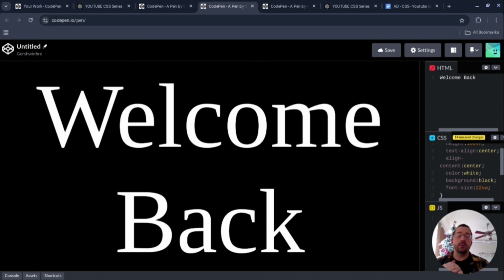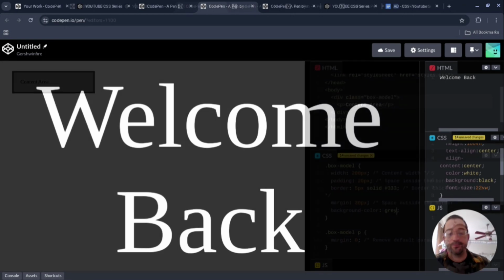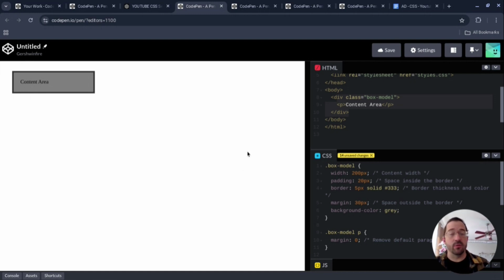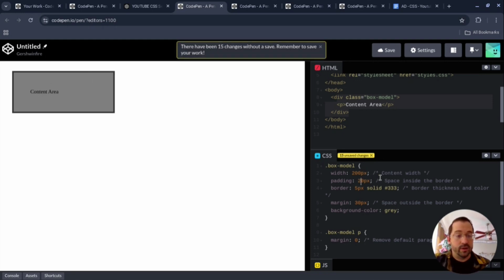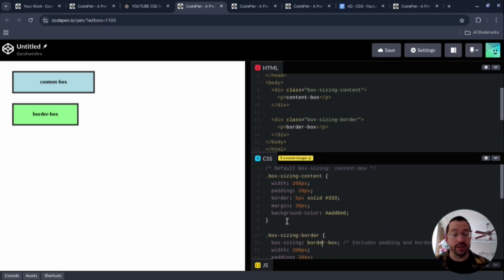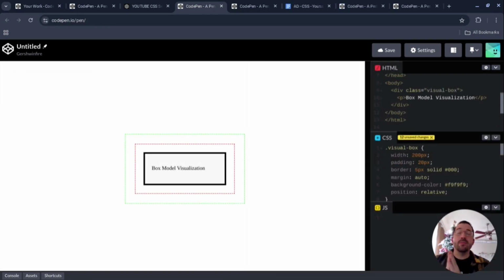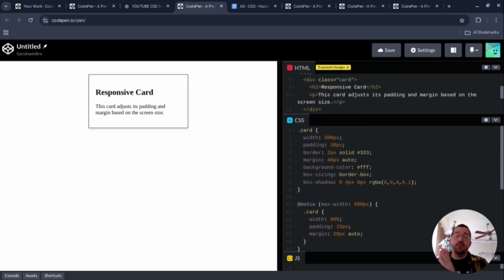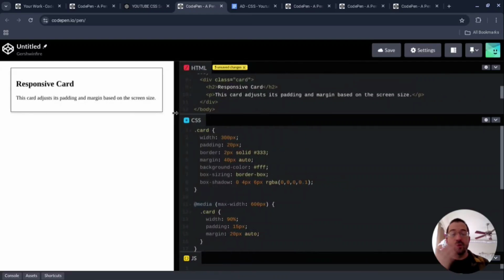CSS in Under 5 Minutes: Episode 7 – Understanding the Box Model | Quick CSS Tutorial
Welcome back to "CSS in Under 5 Minutes"! In Episode 7, we delve into the Box Model, a fundamental concept in CSS that defines how elements are sized and spaced on your webpage. Understanding the Box Model is essential for creating precise and responsive layouts. In just under 5 minutes, you'll learn:

📌 Topics Covered:

Content, Padding, Border, Margin

box-sizing Property: content-box vs. border-box

Visualizing the Box Model

Practical Layout Adjustments

💡 What You’ll Learn:

Break down the four components of the Box Model: Content, Padding, Border, and Margin.

Understand how the box-sizing property affects element sizing.

Visualize the Box Model to better grasp layout structures.

Apply practical layout adjustments for responsive and flexible designs.